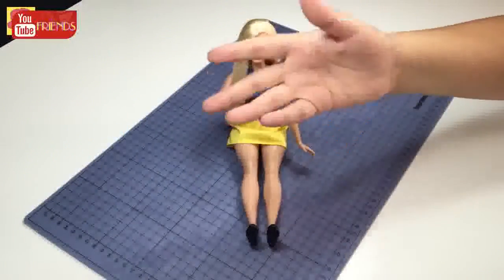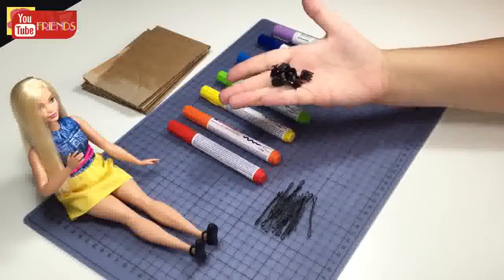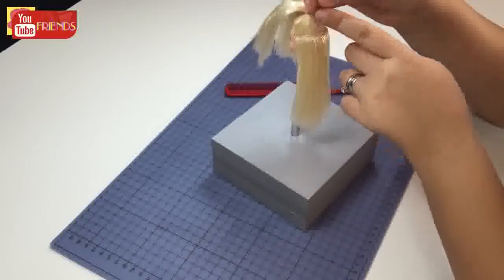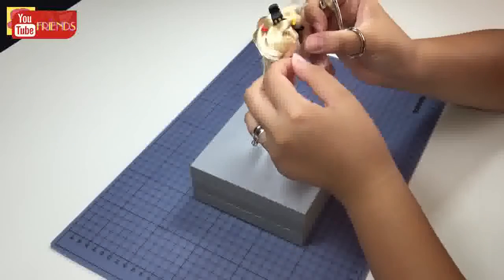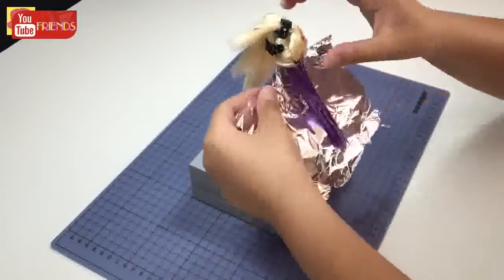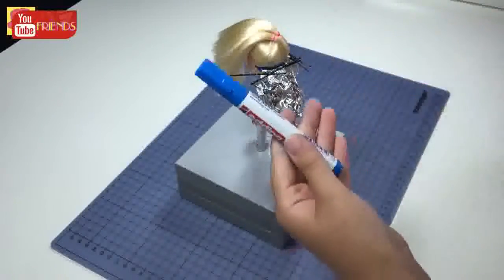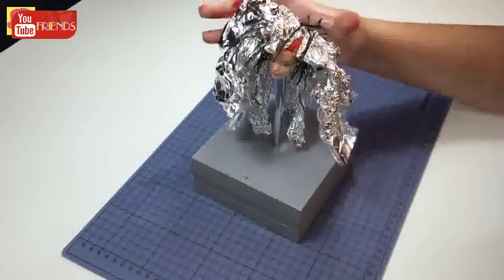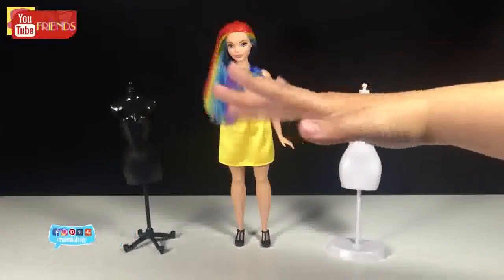My Little Pony Rainbow Dash Hair Tutorial for Barbie Doll Making Kids Toys